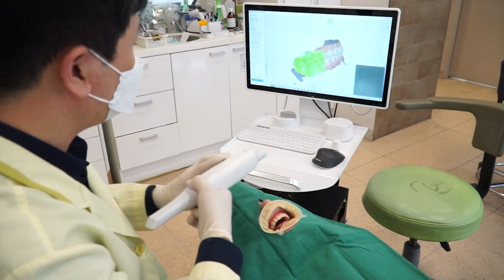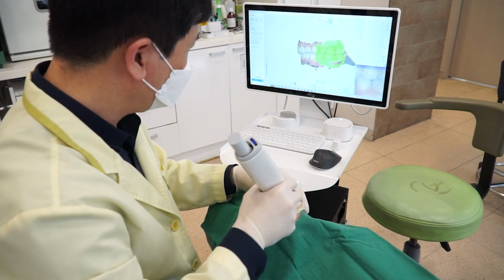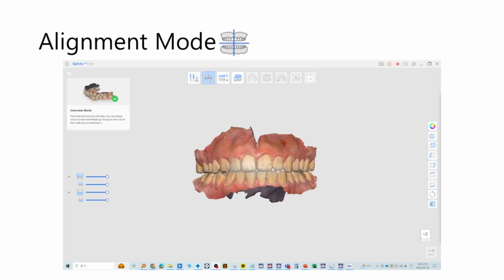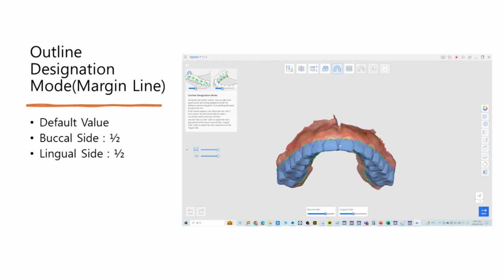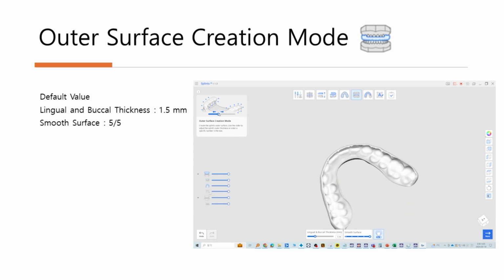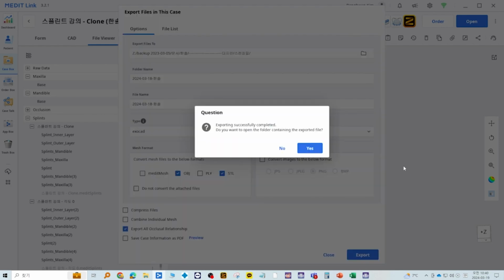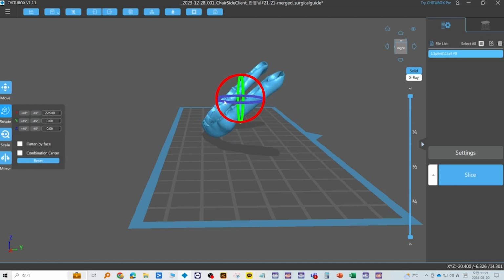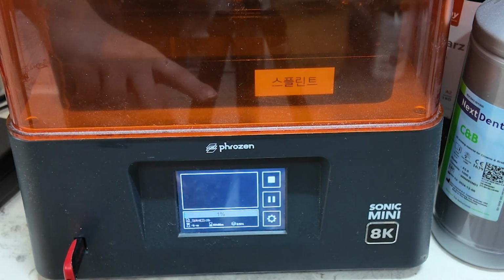Digital Splint Workflow from A to Z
Experience the future of prosthetics with our streamlined digital splint workflow.✨
Discover why splints are the simplest and most efficient prosthesis you can create with digital treatment.